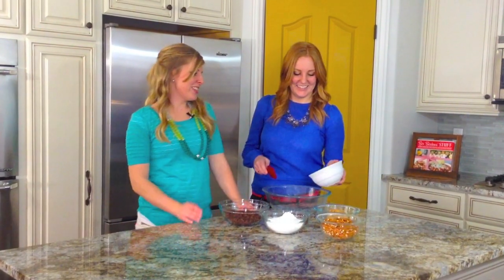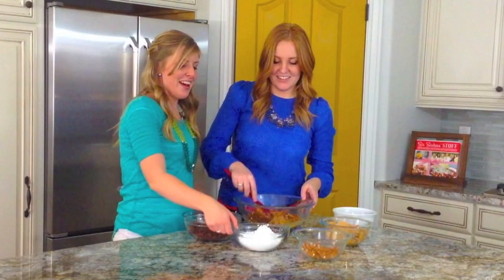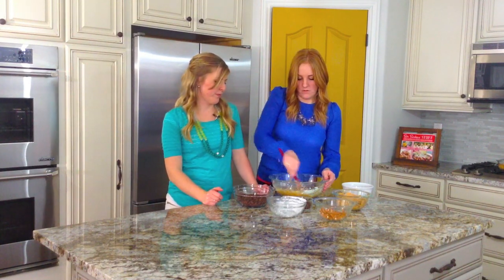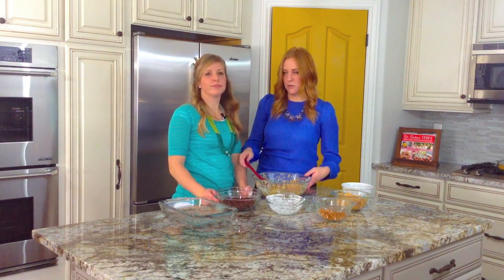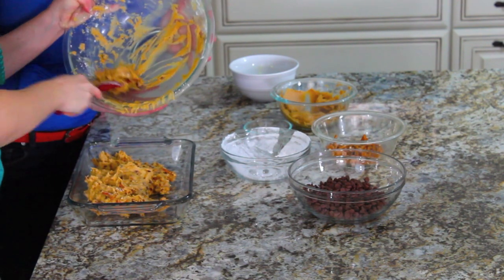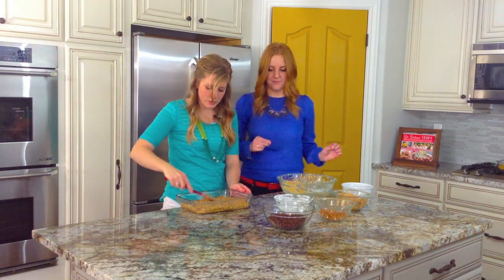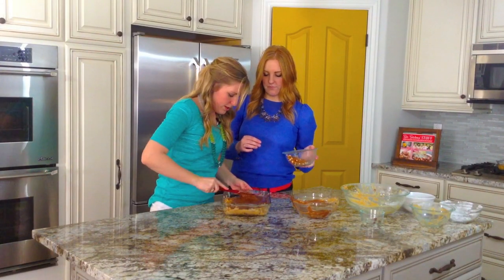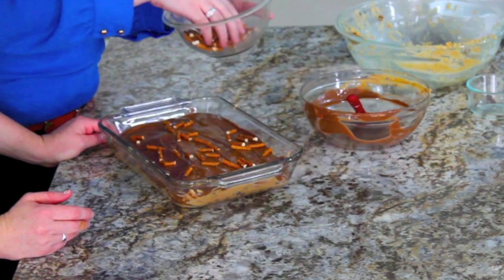No Bake Peanut Butter Pretzel Bars - Six Sisters' Stuff - Dessert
Watch for a Christmas Menu Plan! Easy Breakfast, Lunch, Dinner, and Dessert"
My girls' favorite movie is Frozen!  So in celebration of their favorite movie we are making these No Bake Peanut Butter Pretzel Bars and we are freezing them so we can eat a frozen treat while watching the movie. These are delicious frozen!